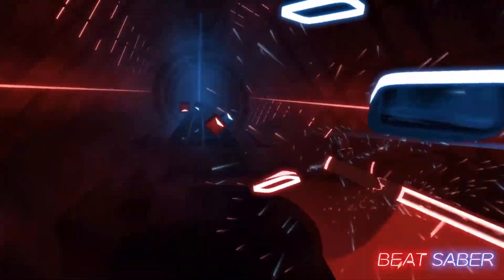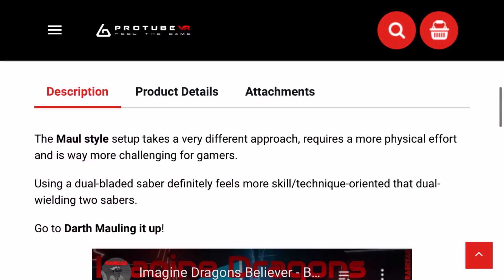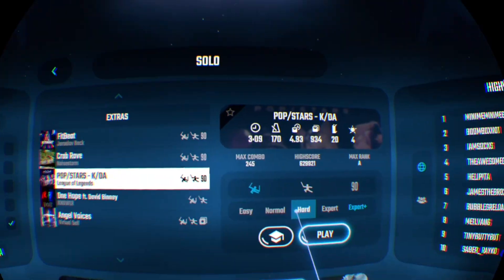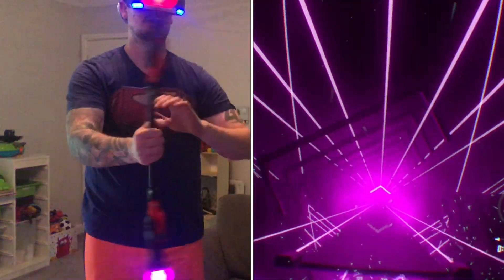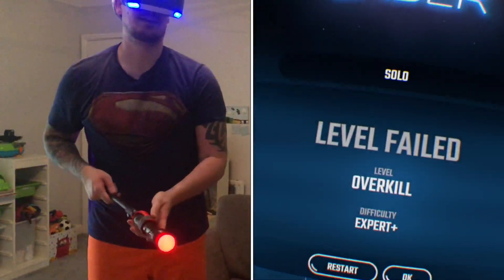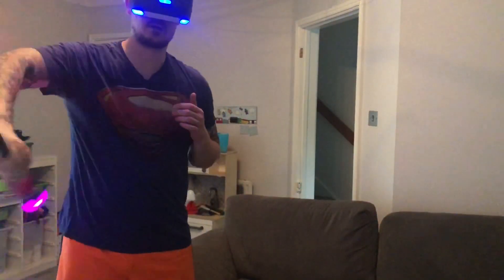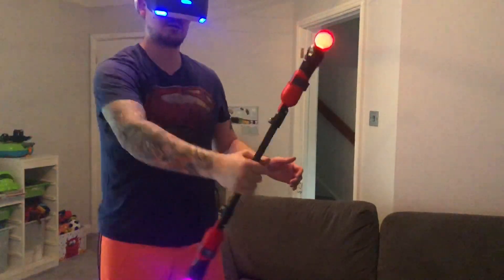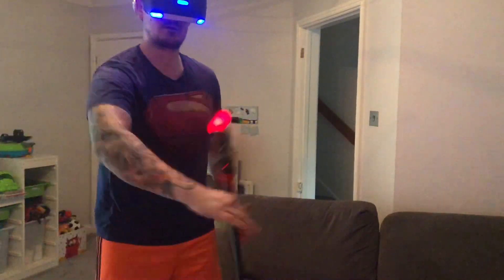Beat Saber Dual Bladed Saber DARTH MAUL style - VR Pro Saber Review and Gameplay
Become Darth Mail with the ProSaber accessory that converts your two single sabers into a duel bladed Saber for Beat Saber!

Available from Protube VR, this accessory brings a new way to play and enjoy one of the best VR games ever!